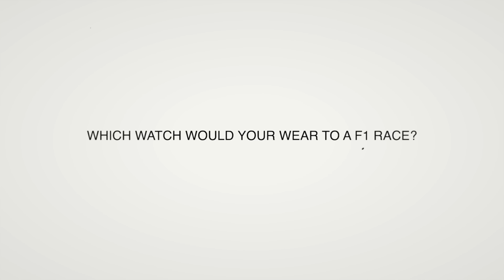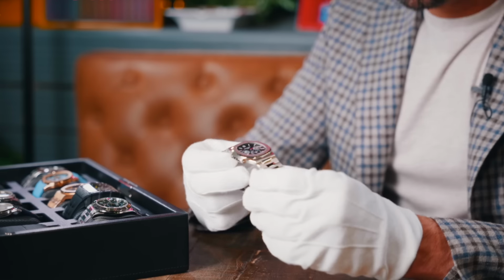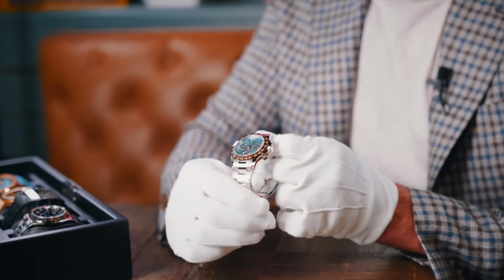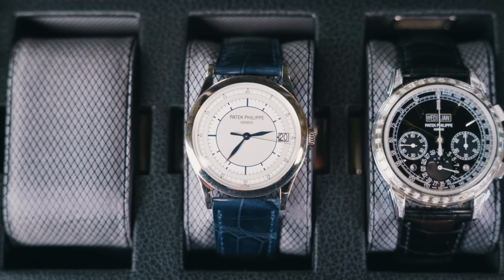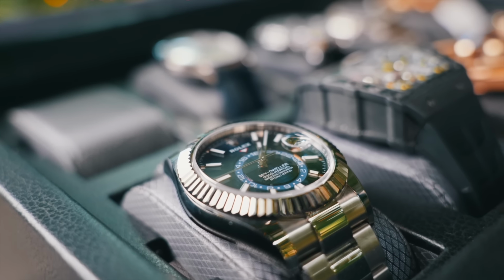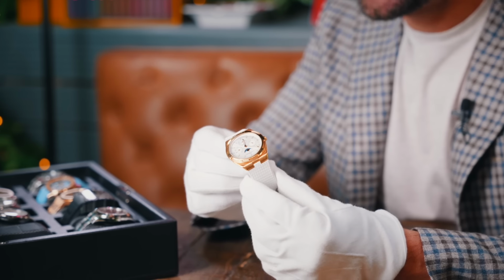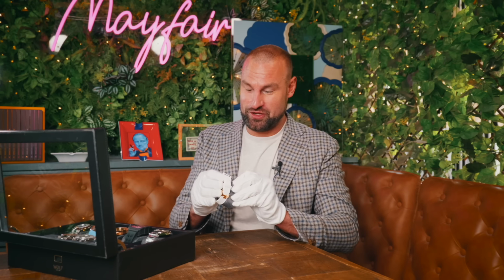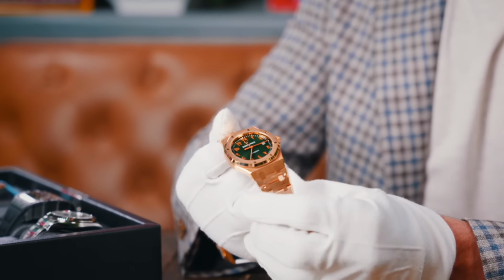Exploring Luxury Watches | RAPID FIRE Q&A Rolex, Audemars Piguet, Richard Mille, Vacheron!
In this episode, we have rapid-fire questions with Oscar, diving into luxury watch brands like Rolex, Audemars Piguet, Richard Mille, and Vacheron. He explores "stealth wealth" with the Patek Philippe Nautilus 5740G and the Platinum Daytona with a Hindu Arabic dial. Discover top dress watches like the Patek Philippe Calatrava Sector Dial and holiday favorites such as the Vacheron Constantin Overseas Perpetual Calendar. For those who love to make a statement, Oscar introduces the bold Audemars Piguet Royal Oak with a Sanskrit dial. Packed with watch expertise and personal anecdotes, this video is a must-watch for any enthusiast.

Want to chat with Oscar? Something you'd like to see? Interested in a watch?

Oscar is dressed by our dear friends at Hawes & Curtis

luxury watches, best watches 2024, watch collection, Richard Mille review, Rolex Sky-Dweller, Patek Philippe Nautilus, Audemars Piguet Royal Oak